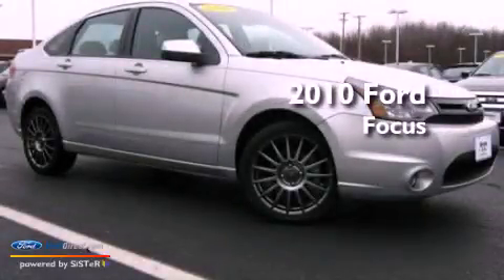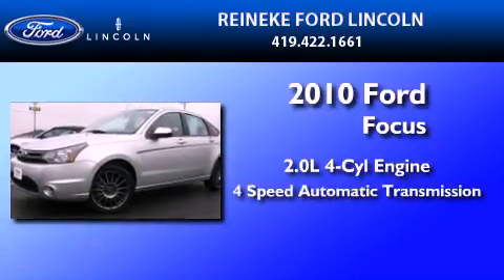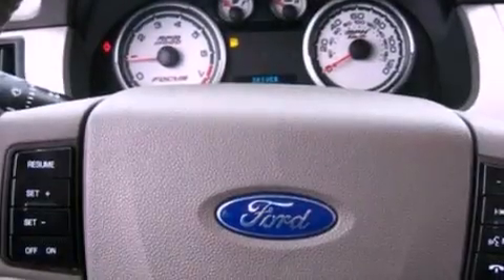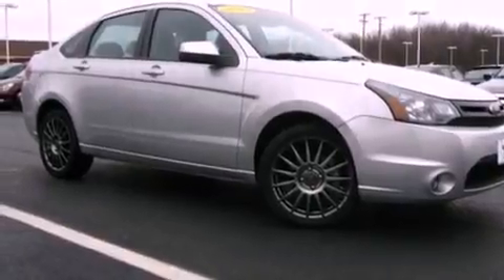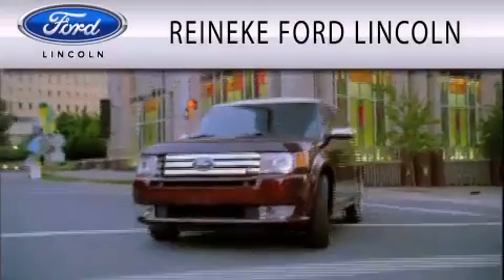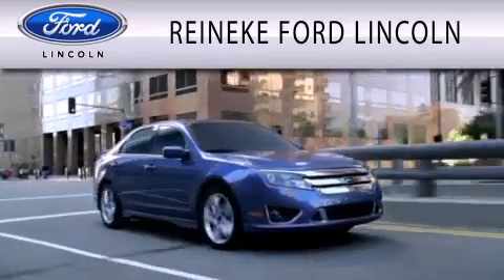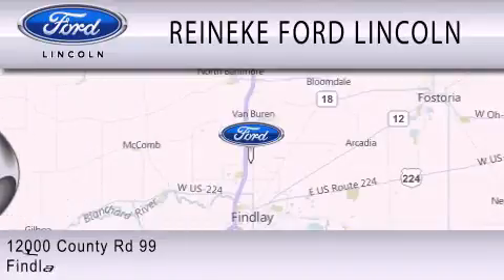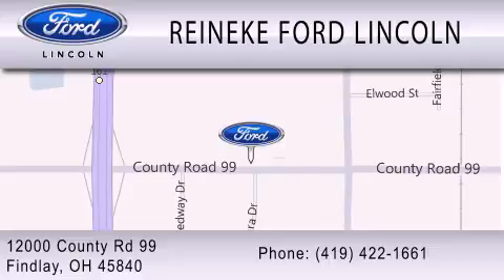2010 FORD FOCUS OH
Year : 2010
 Make : FORD
 Model : FOCUS
 Engine : 2.0L I4 16V MPFI DOHC
 Trans . : 4-SPEED AUTOMATIC
 Exterior : SILVER
 Miles : 26,148
 Interior : MEDIUM STONE
 Stock : R124911

 12000 County Road 99
  , OH 45840